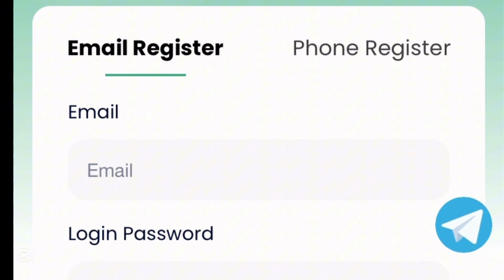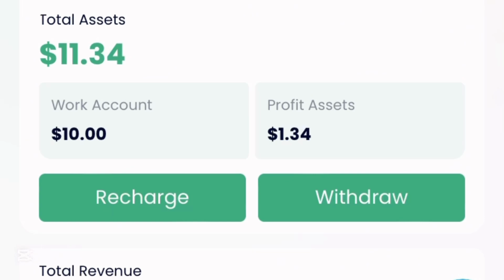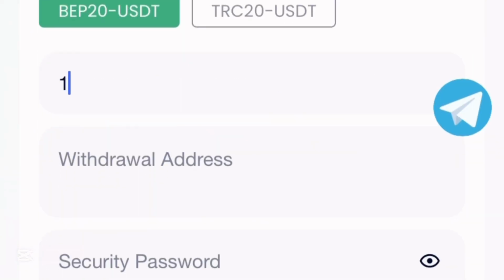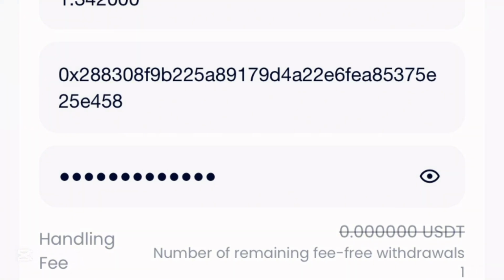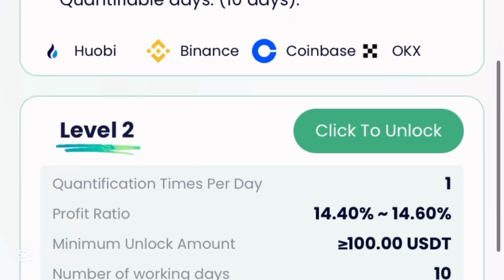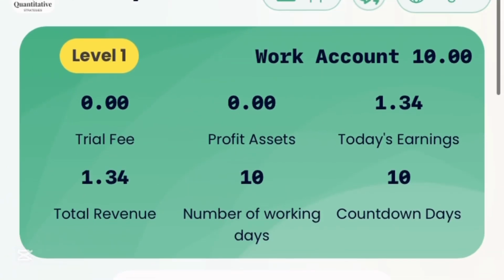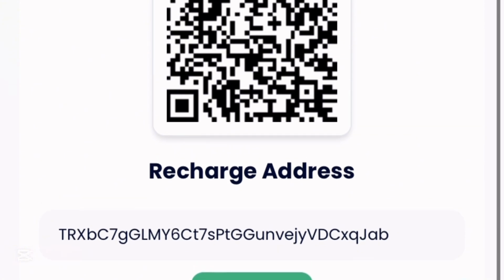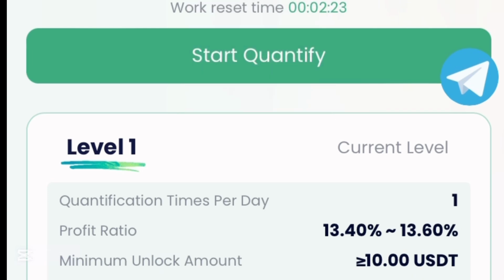New UPDATE I Got paid Today on This website